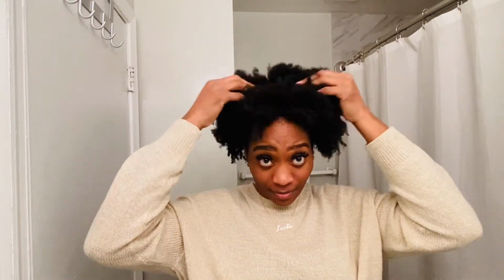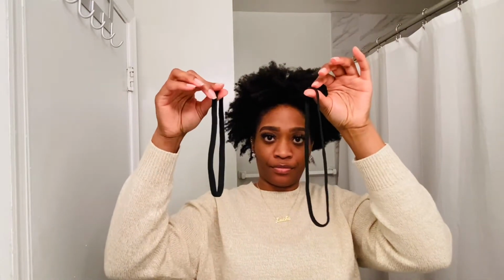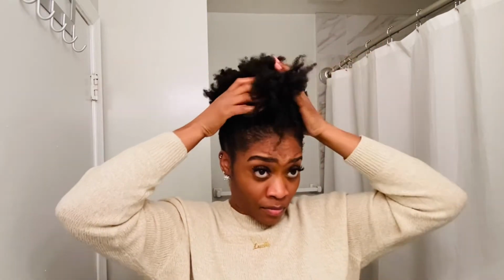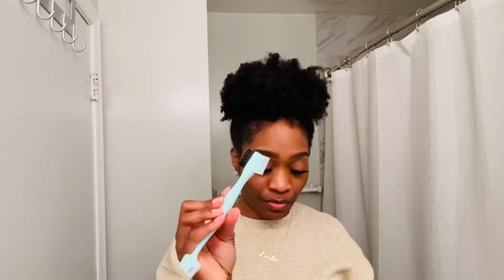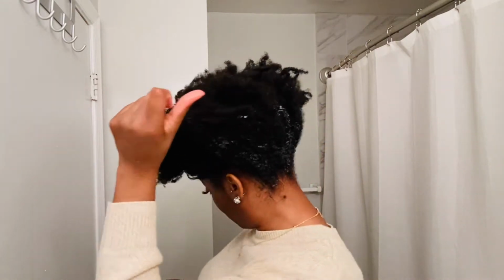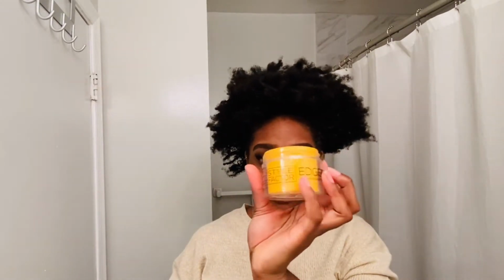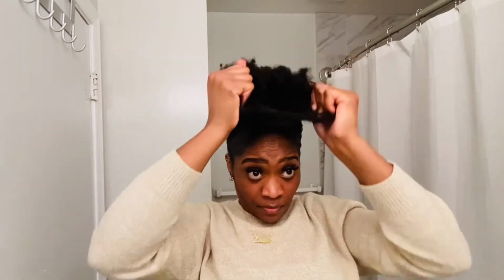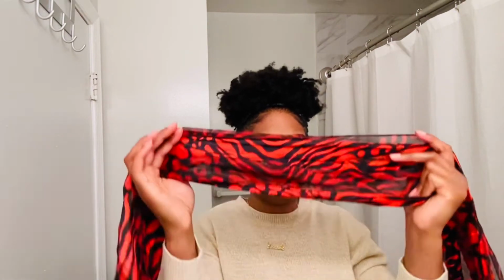Sleek High Puff on Type 4 Natural Hair | Short/Medium Length Natural Hair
In this video I’m showing you why my everyday high puff is life | everyday wear for 4C natural hair without tension and how to get a High Puff in 5 minutes!